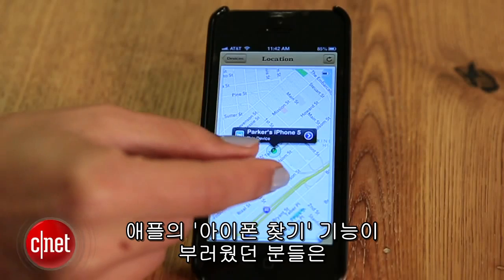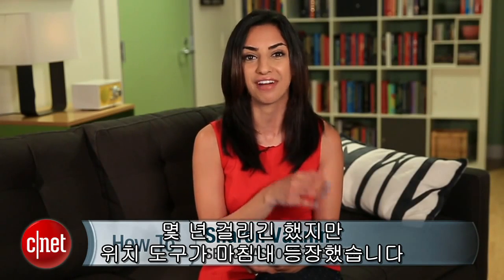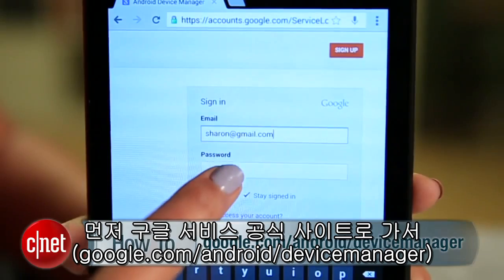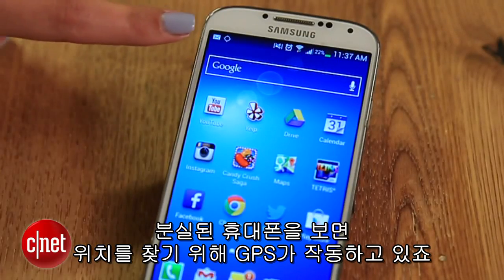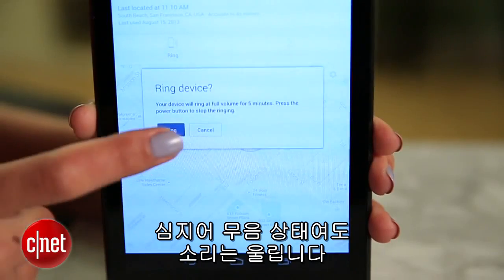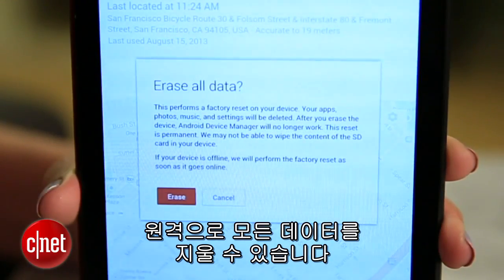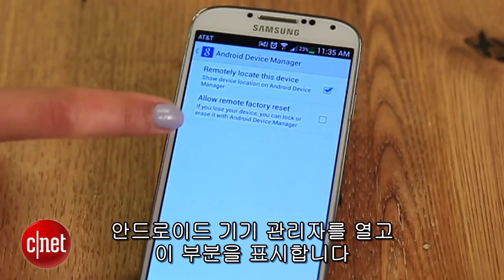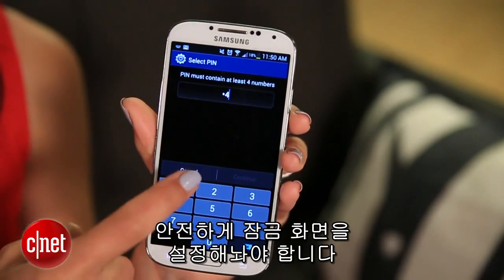분실 안드로이드 기기 찾기 설정법 공개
미국 씨넷TV가 안드로이드 운영체제 스마트폰 또는 태블릿을 분실했거나 도난 당했다고 판단될 때, 유용한 '안드로이드 기기관리자 설정 방법'을 설명했다.

이 기능은 PC나 다른 안드로이드 기기에서 자신의 잃어버린 기기 위치 확인 및 알림을 울릴 수 있고, 개인 정보 등의 침해가 우려될 때 원격으로 기기에 저장된 데이터 삭제도 가능하다. 단 이 기능을 사용하기 위해선 먼저 구글 서비스 공식 사이트에 기기 정보를 등록해야 한다.